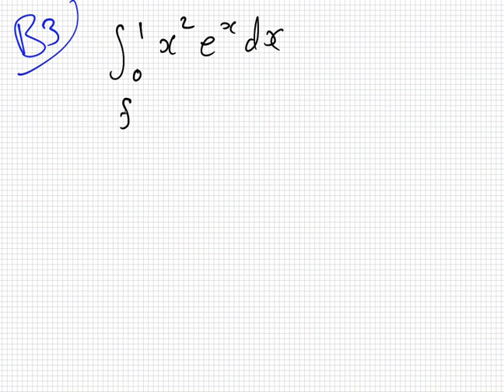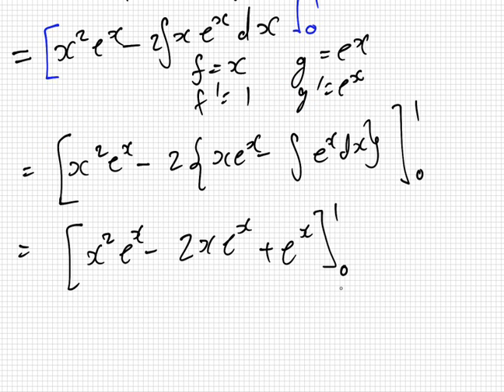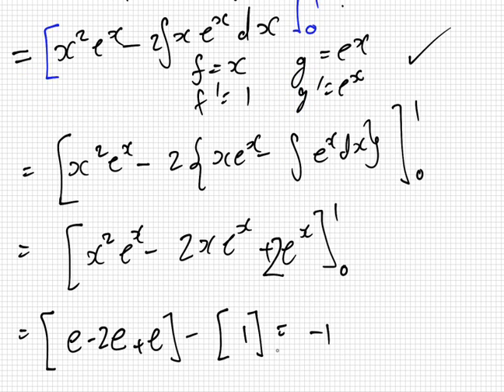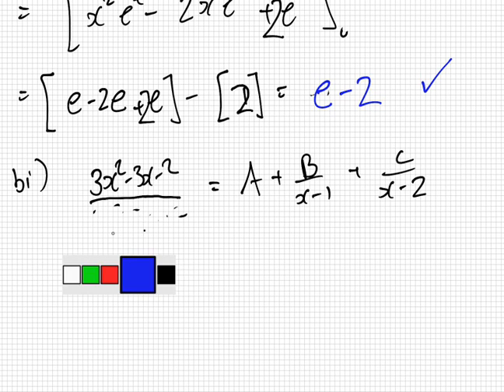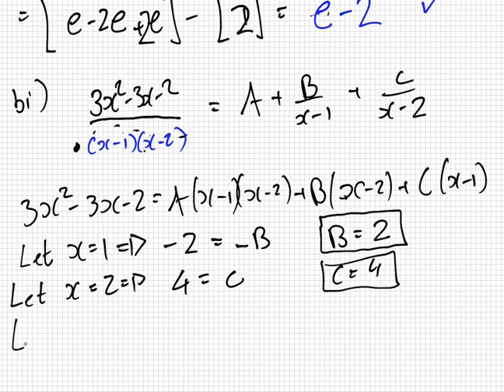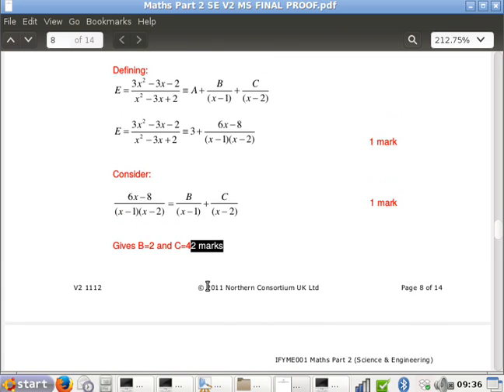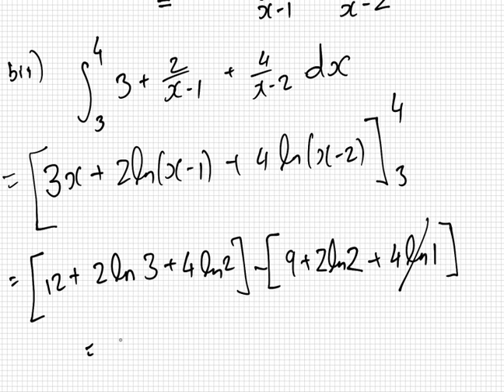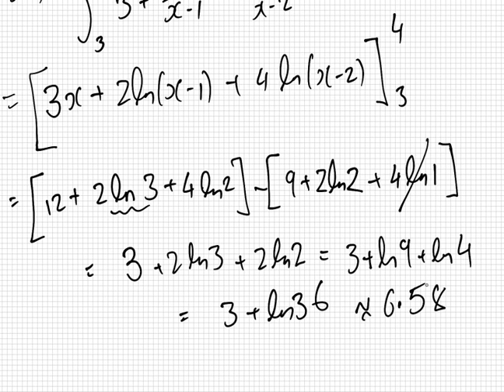Maths 2012 B3